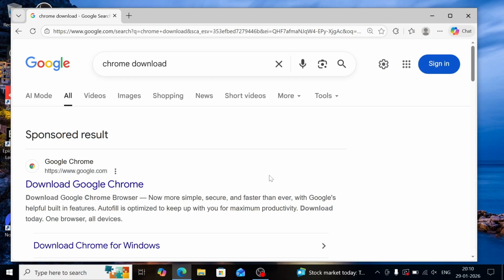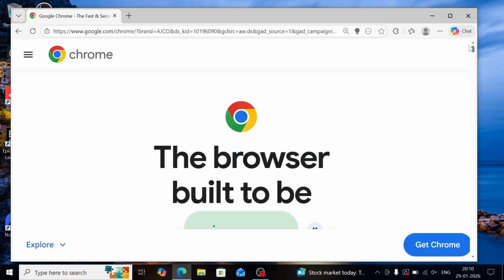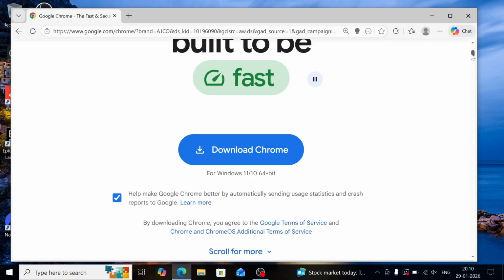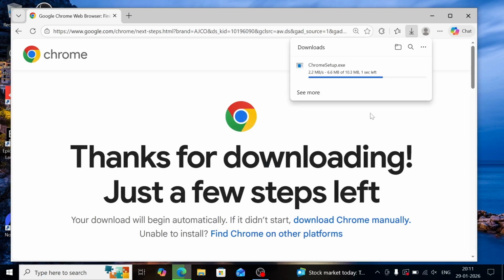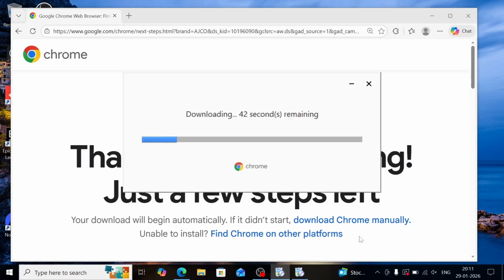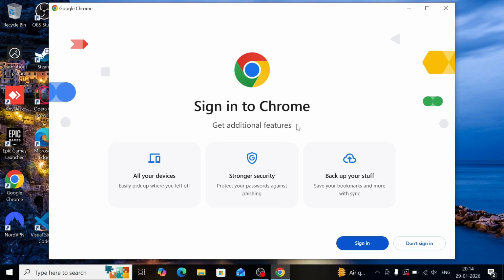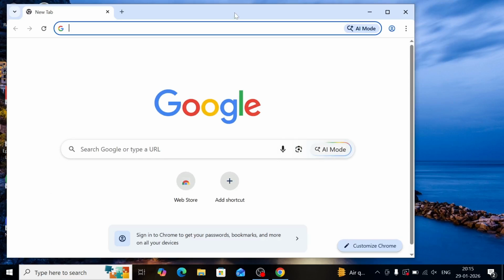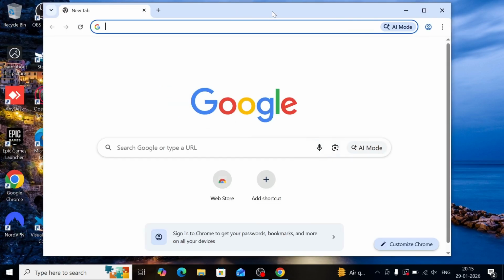How to Download and Install Google Chrome on Windows 10/11 Laptop & PC 2026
In this tutorial we will see how to download and install google chrome on windows 10/11 laptop or pc